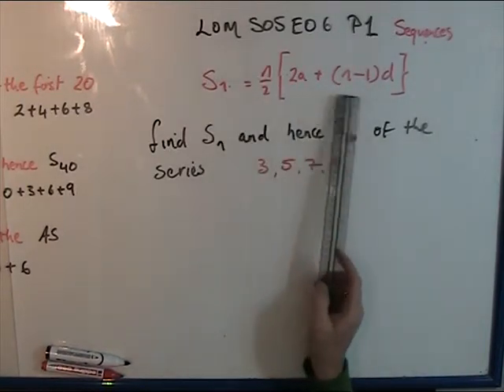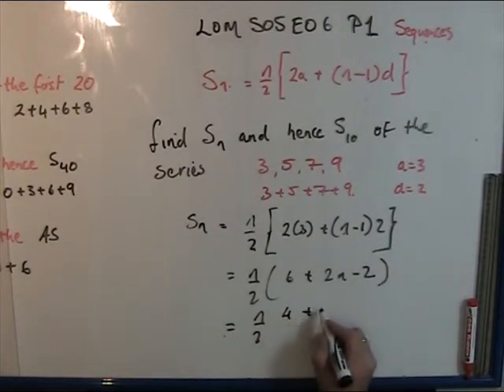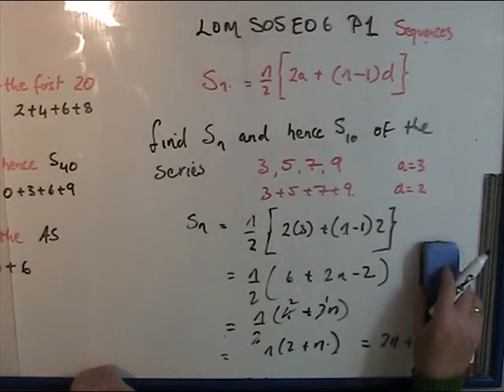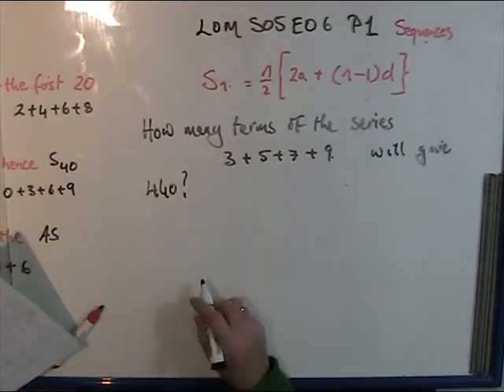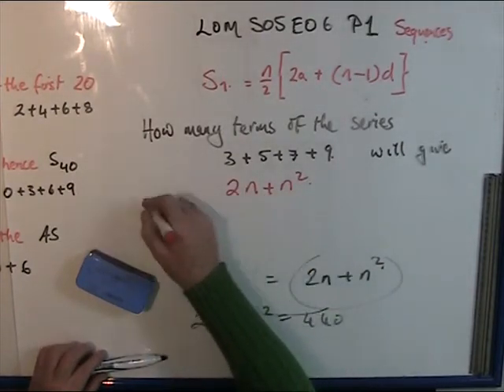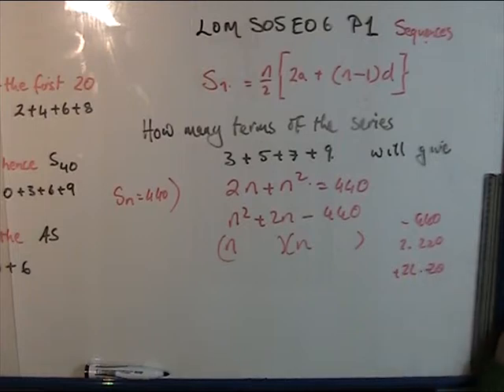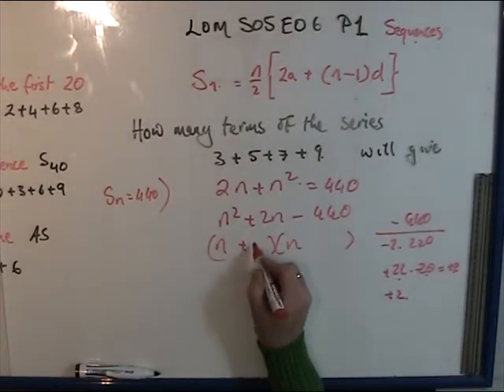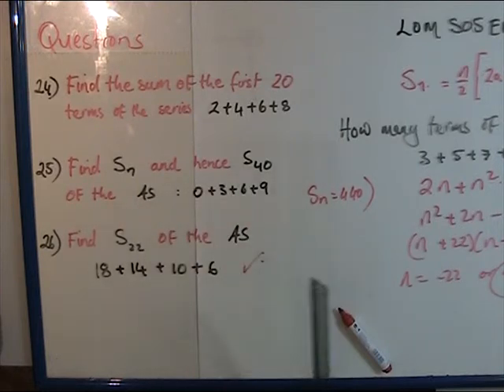Irish LOM S05 E06 P1 Sequences n Series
Video tutorials for Irish Leaving Cert Maths , Sequences and Series on paper 1 , Code LOM Series 5. Content ; explaining the Sum of an Arithmetic sequence , determining what ever term (Tn) will sum to.